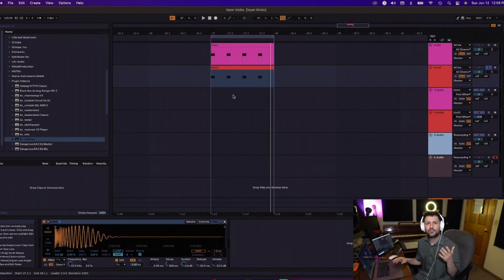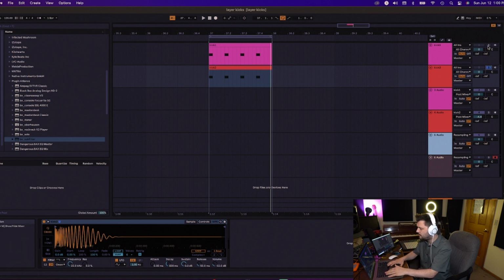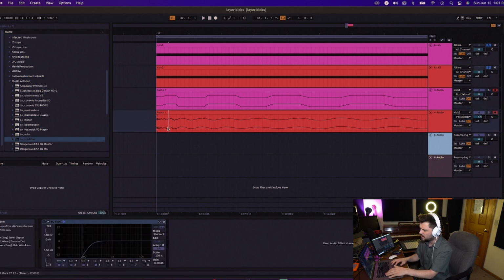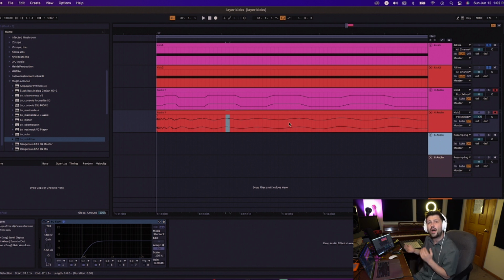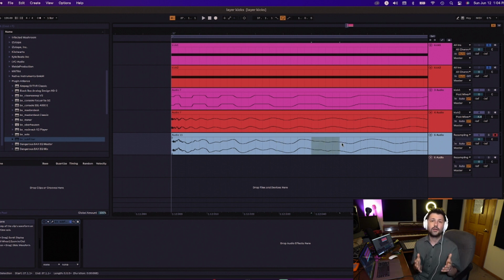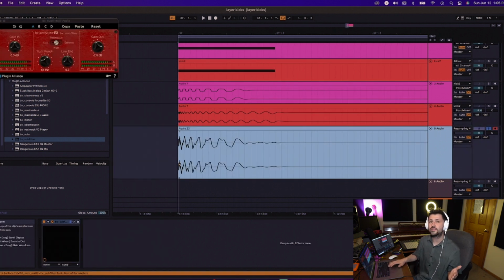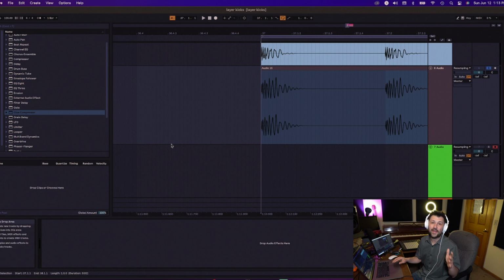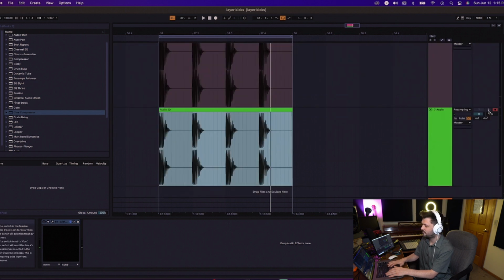Do This When Layering Kicks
I show you how to pick the right samples when layering kicks and how I layer kicks while watching the phase relationship of the samples. I also explain what phase cancelation is and how I fixed it, in this particular case.